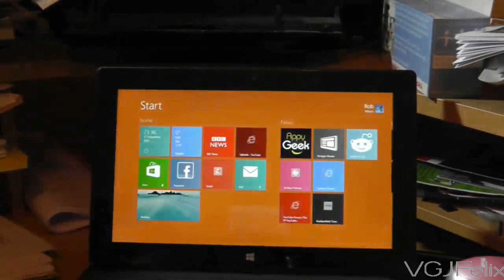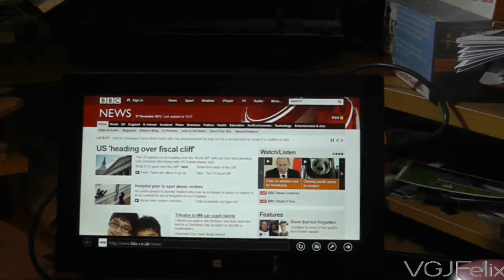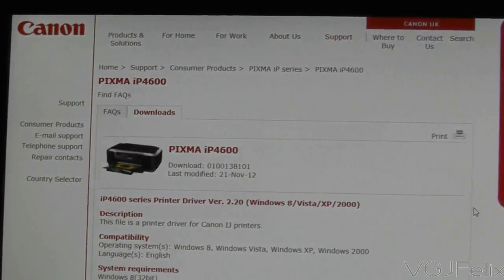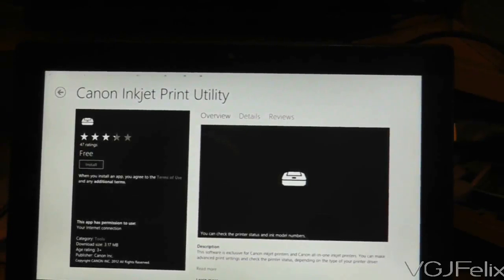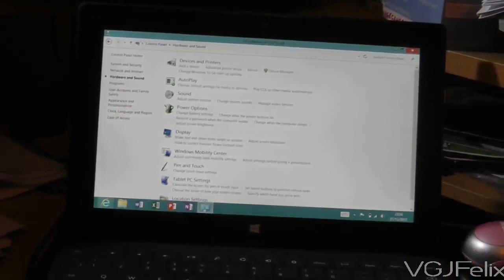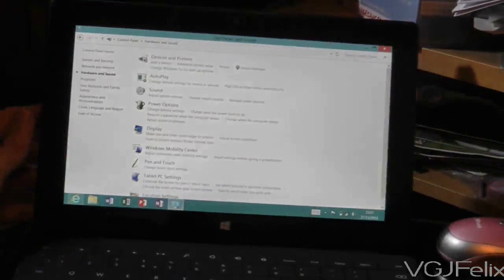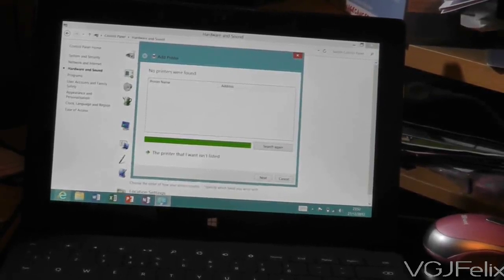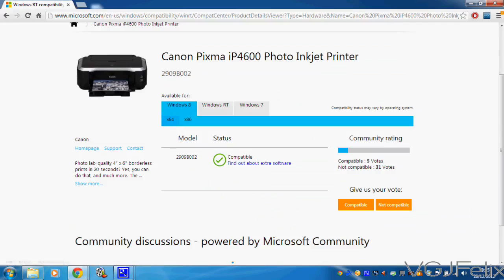Microsoft Surface RT Review # 45: Trying to Use a Printer (Windows 8)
Let me preface this video by saying I have sympathy with my Surface RT on this one and I don't want to give it a bad mark on this. I think it's just unfortunate to come up against one particular printer that looks as if it doesn't work with RT or Windows 8. Yes, it is an old printer.

However, the over-arching point still remains. Windows (and this tablet) is based on the plug and play principle. If it's a USB device the logic of consumer is that it should work without a fuss. This printer works fine with other computers in the house so I miffed it doesn't work with the Surface RT.